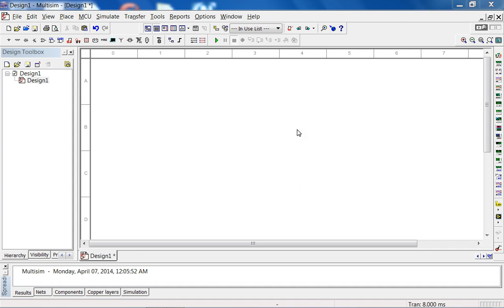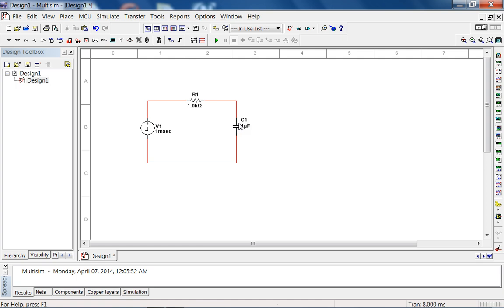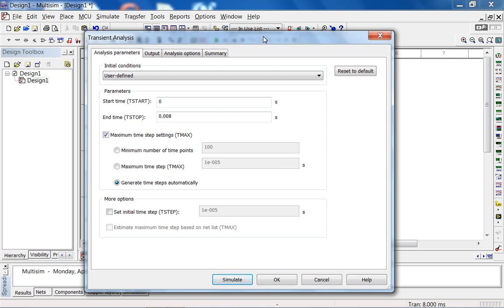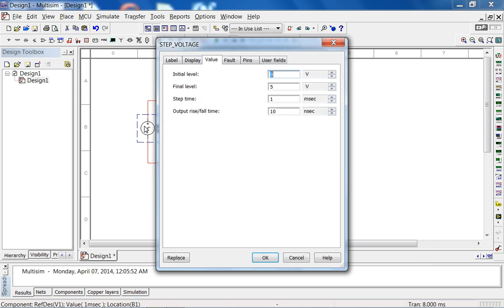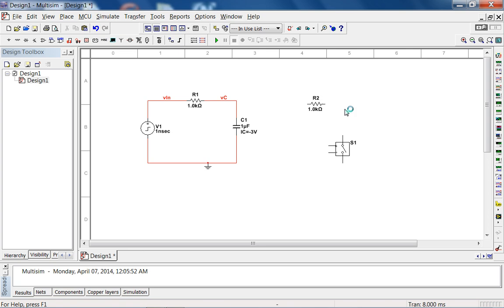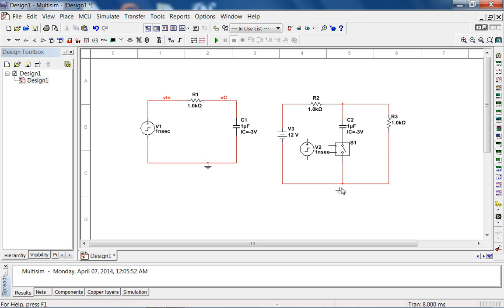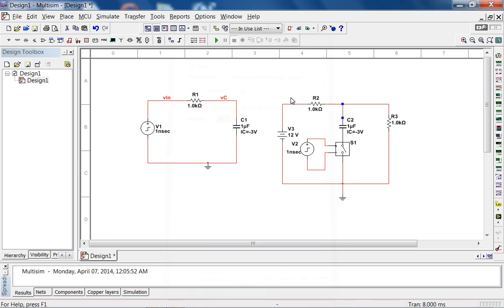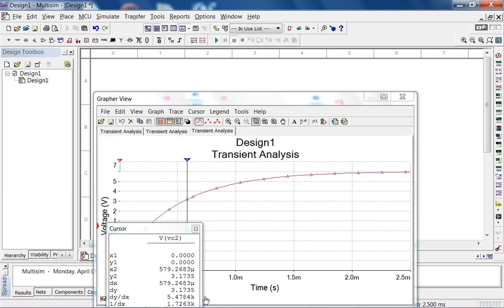ee2070Sp14 w5L1 MultiSimTransientAnalysis